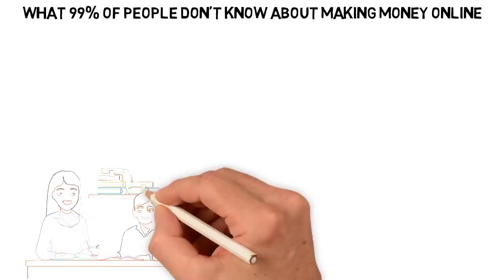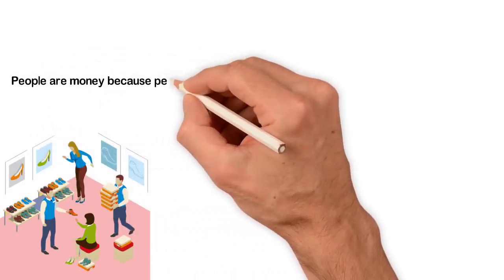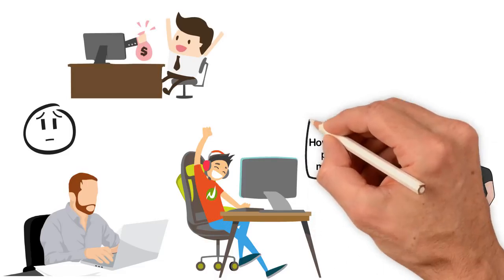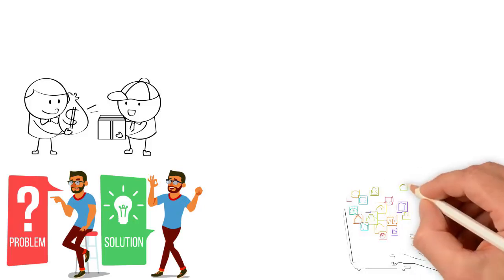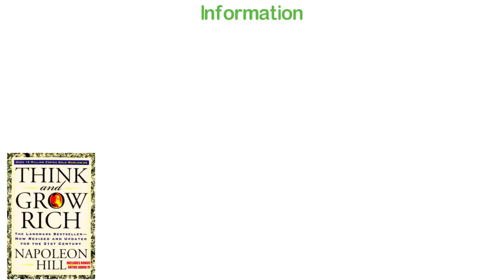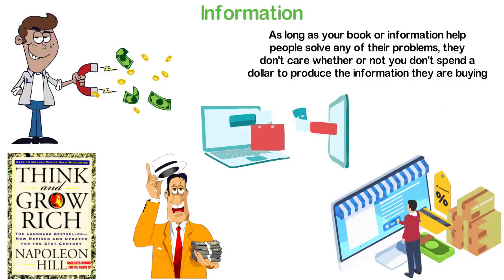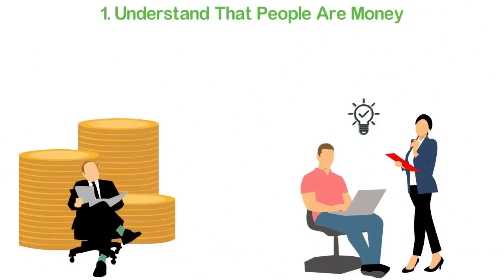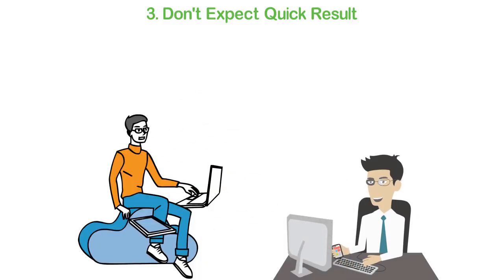What 99% of People Don’t Know about Making Money Online